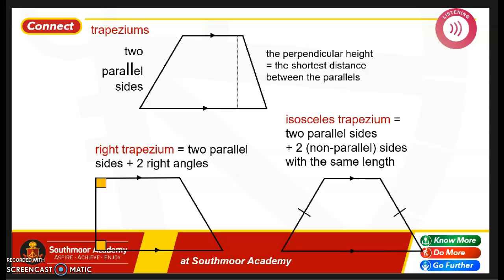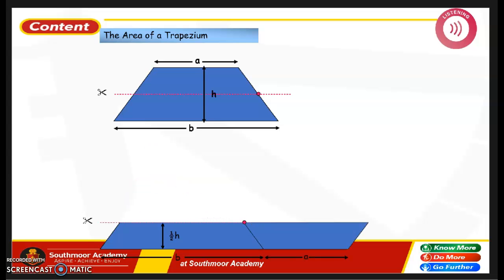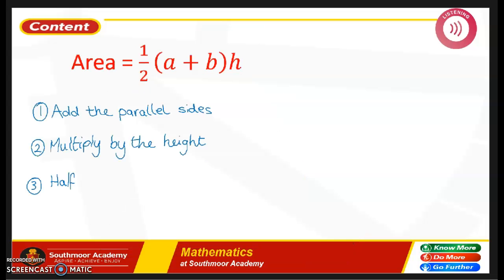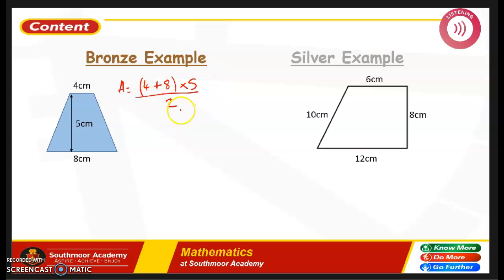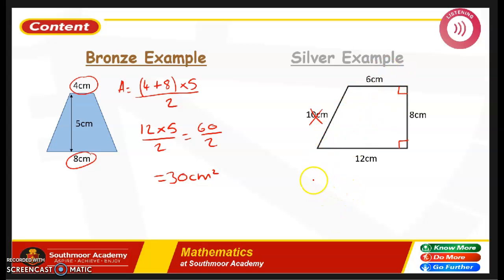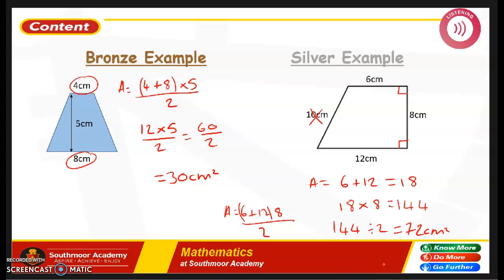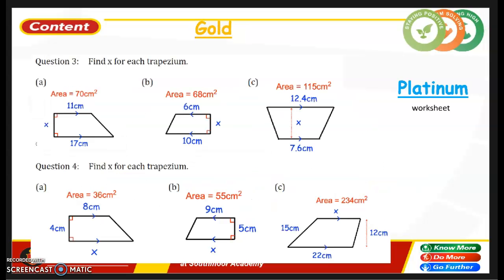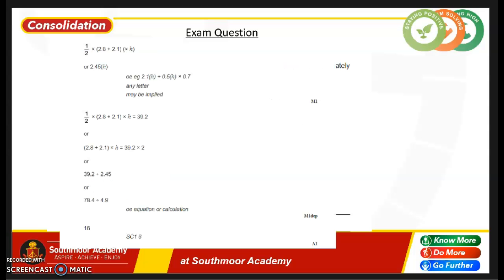Stage 7 Unit K - lesson 3. Area of a Trapezium